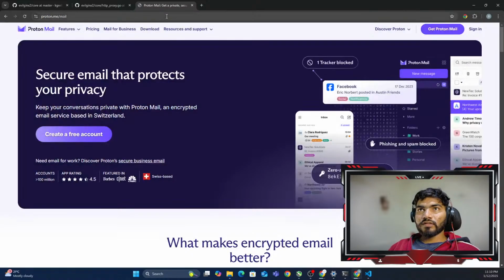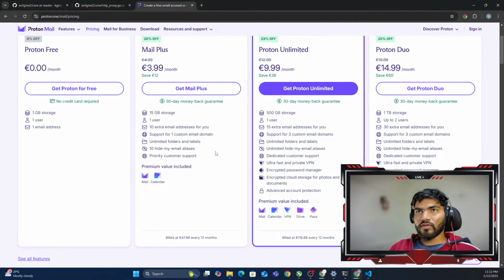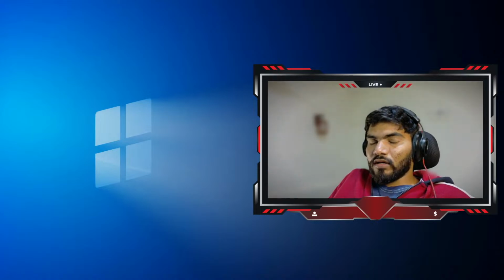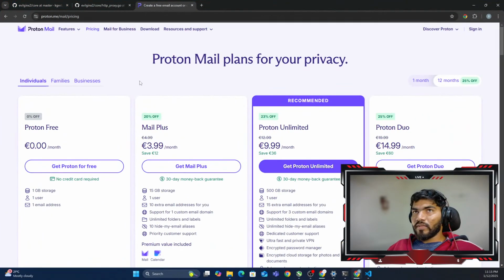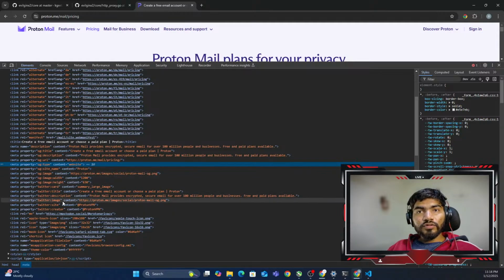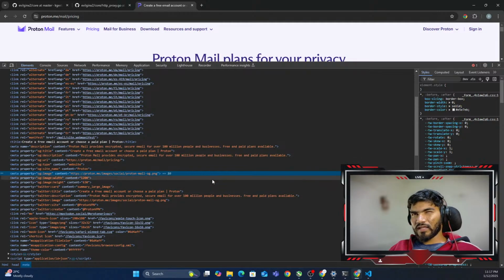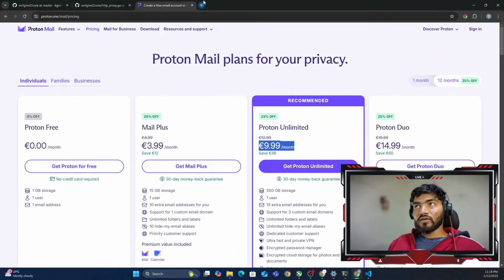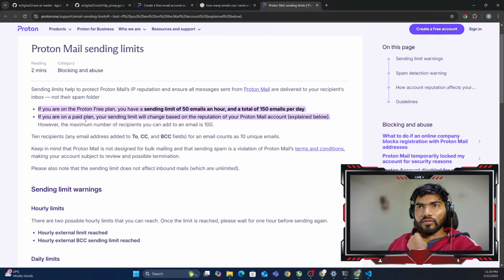16 - Question answer session. ( Evilginx, Gofish, Server, Mails )